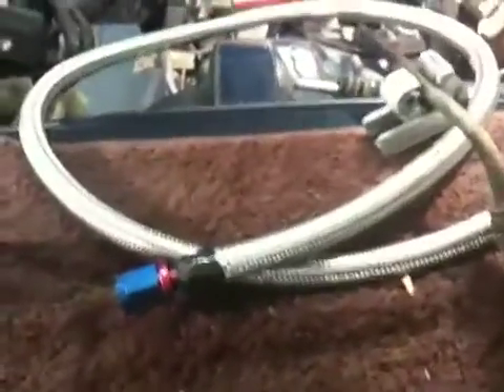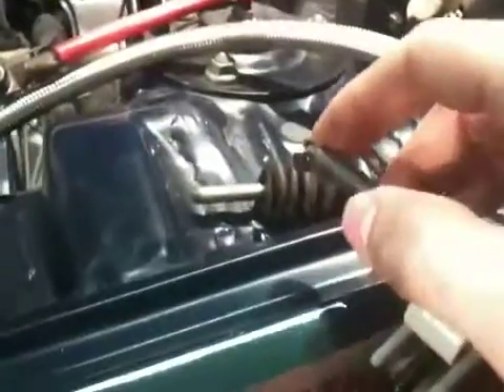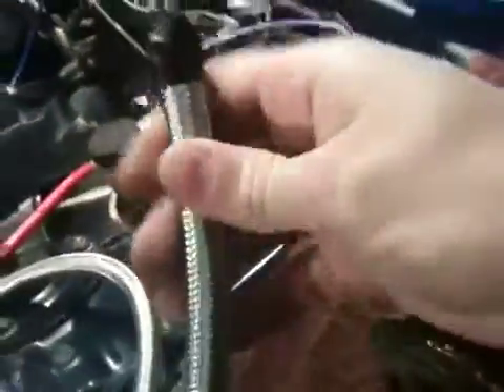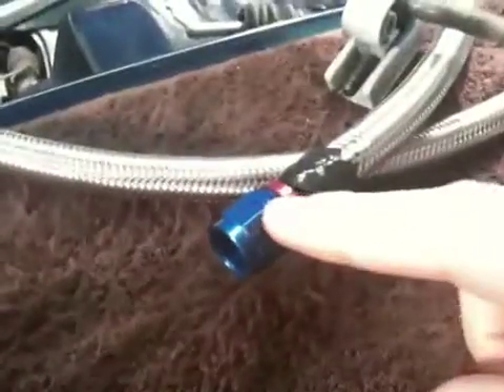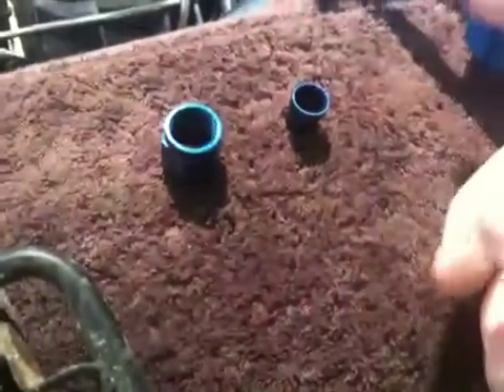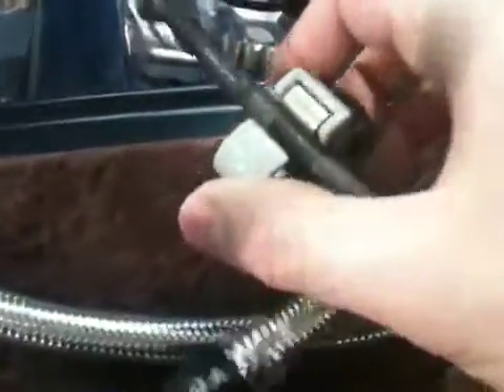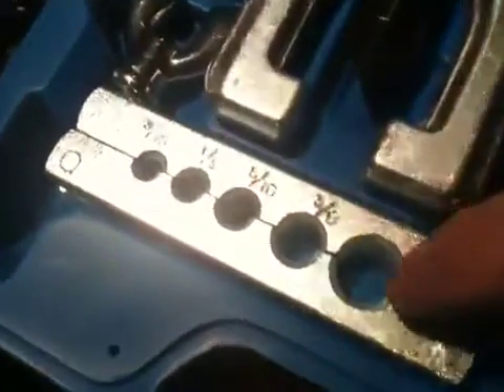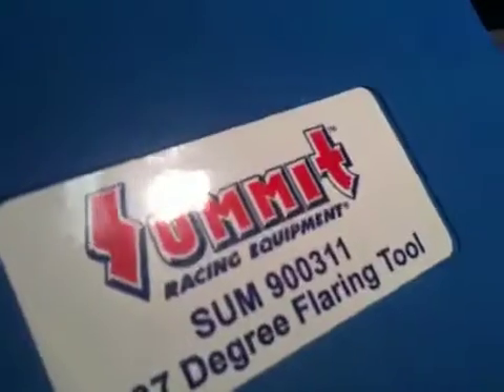Running AN lines on your RX7 fuel lines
When converting to a nice fuel system, it's very beneficial to use AN fittings. Particularly 6AN. I show my method to doing it.